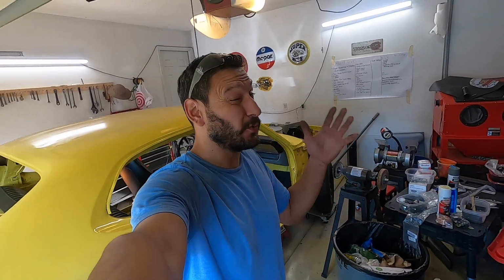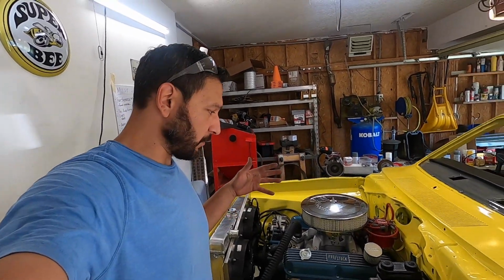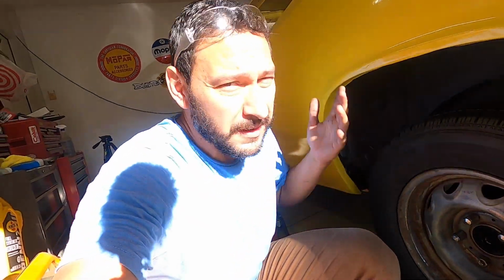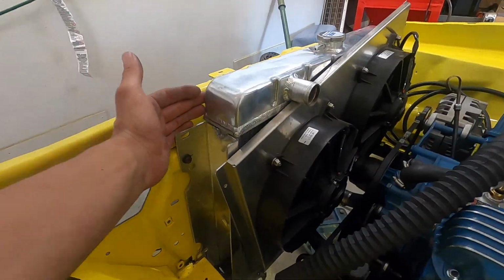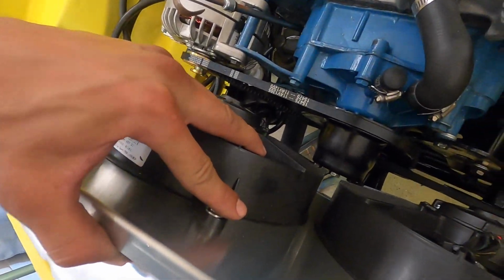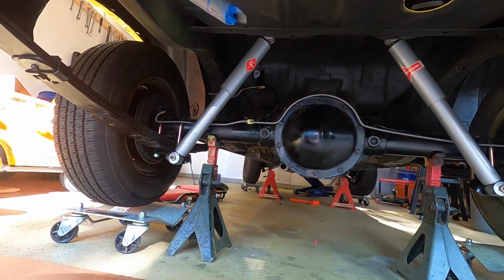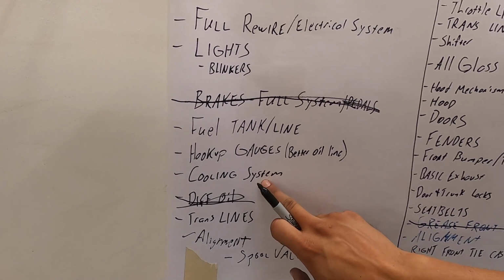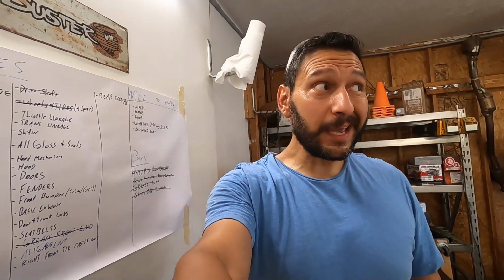Snazzy Driveshafts and Radiator Fit Issues on the 74 Duster Build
30 Days of Duster Build Day 26: Making progress, but still a long way from being on the road. Brakes are finally done. Rear Shocks are done. Driveshaft got a nice refurbish and is mounted back in place. I am currently working through some fit issue on the aftermarket ECP Performance Radiator.

We will be back at it tomorrow. Thank you guys for watching!!

This is all part of our 1974 Plymouth Duster Project as we prepare for the No Name Nationals event Sept 30.